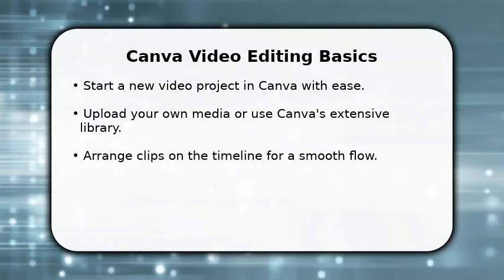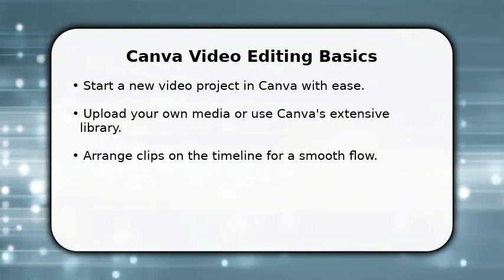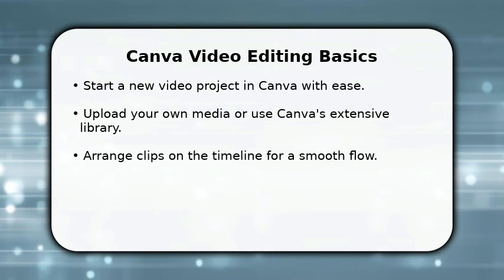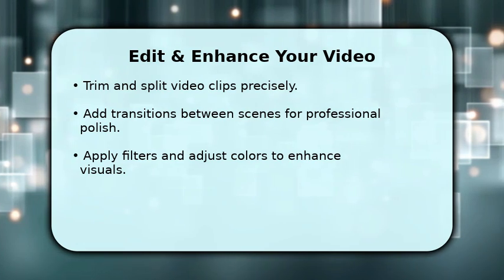How to Use Canva for Editing Videos (Updated)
In this updated tutorial, we'll show you how to use Canva for editing videos like a pro. From creating engaging thumbnails to adding text overlays and transitions, we'll cover it all. Whether you're a beginner or an experienced video editor, this video will help you unlock the full potential of Canva's video editing features.

canva video editing tutorial, how to edit videos on canva, canva video editing software, video editing for beginners, canva tutorials, video editing tips and tricks, canva video editor, editing videos with canva, canva video making, video editing on a budget